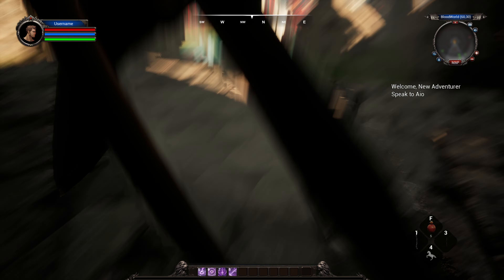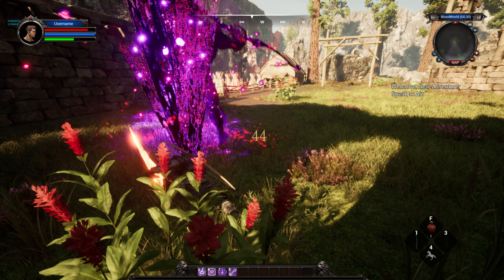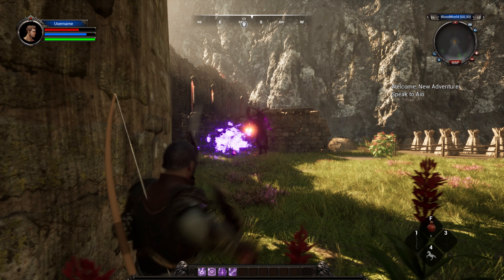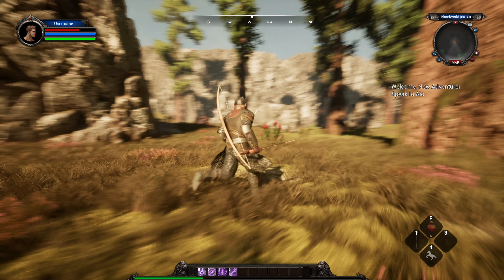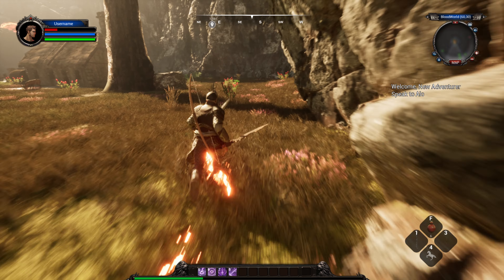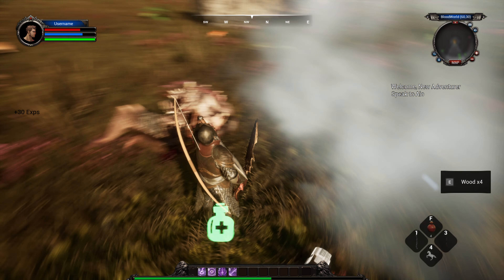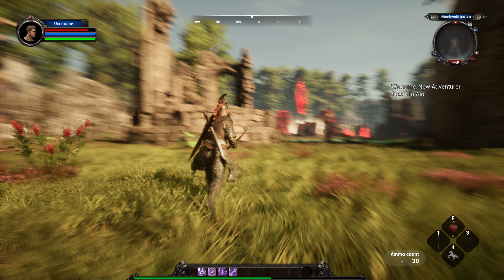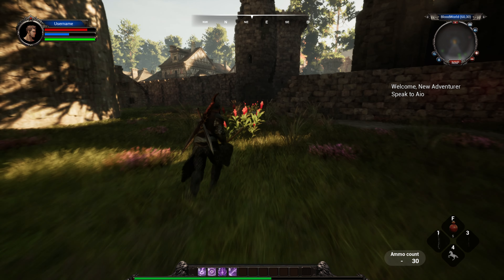Bloodstone: Combat State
This is a video showcasing the combat state of bloodstone this is still very early development but drooping a video to showcase.